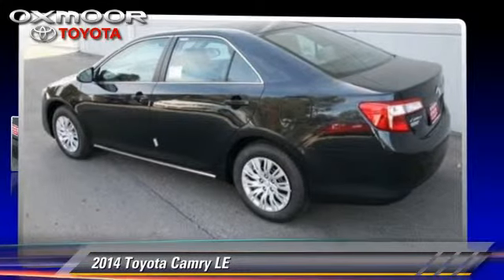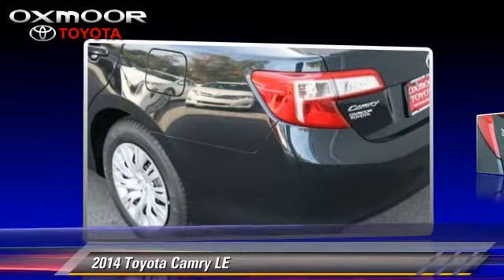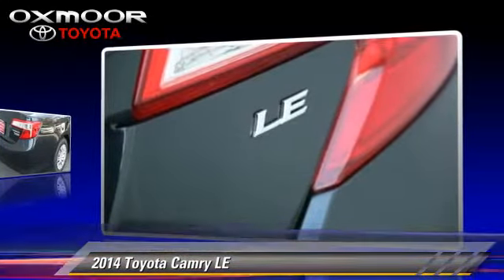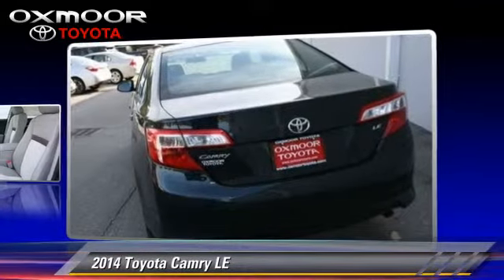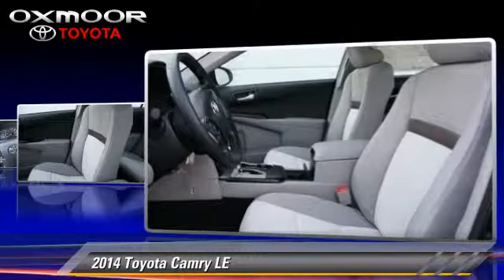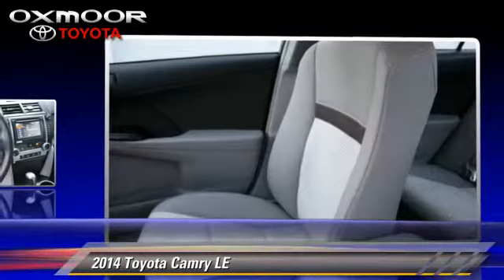Oxmoor Toyota, Louisville KY 40222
[DFIN:3:2865617:I:1679:4EEA750A:1252e0dd0ca23adcd2af29a57a9806ba]